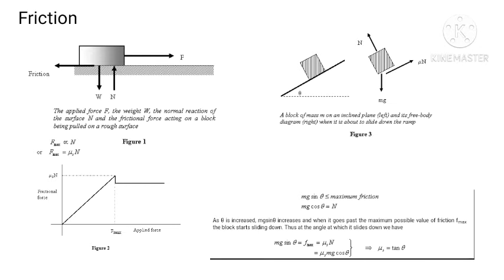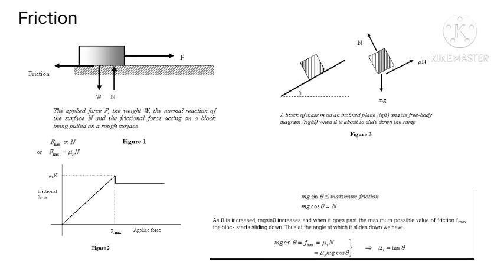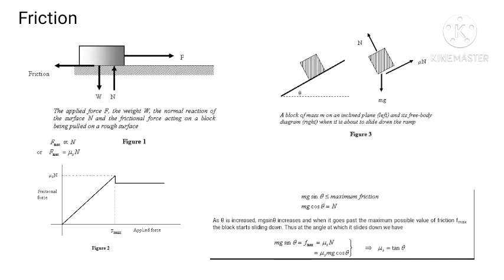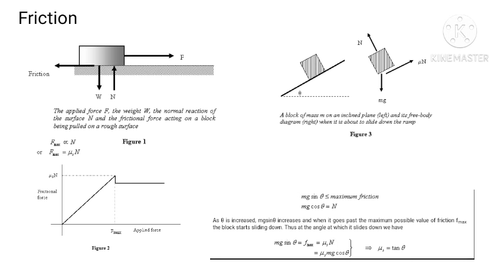Lecture 6: Friction